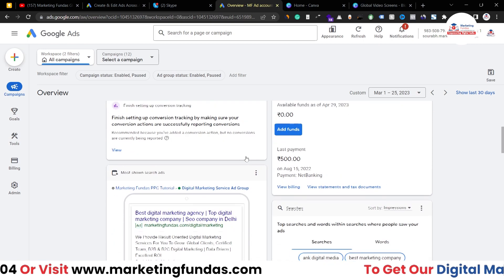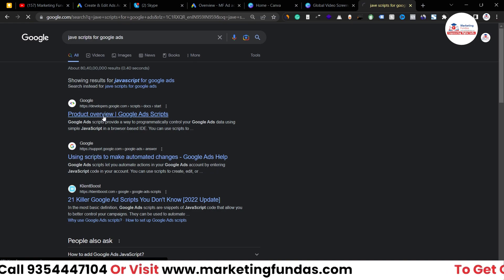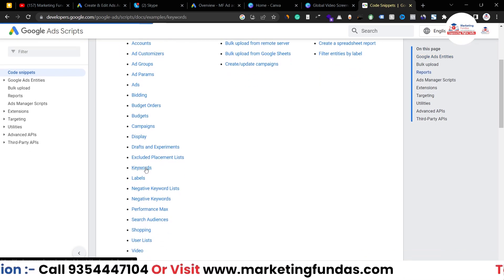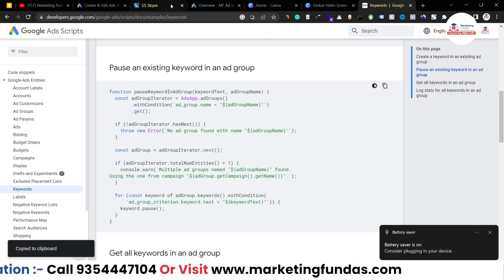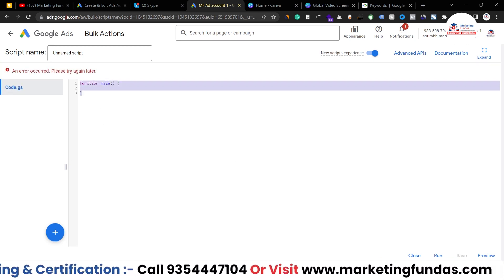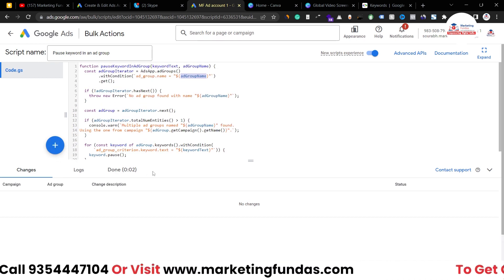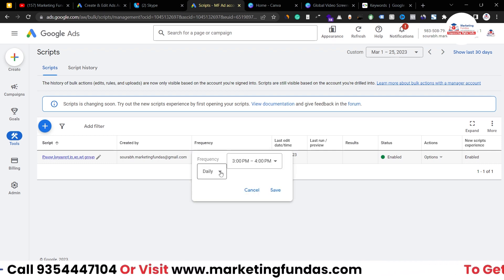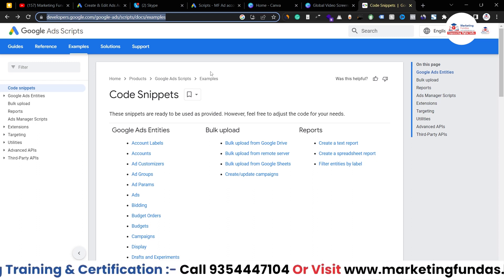What are Scripts in Google Ads | How to Implement Scripts for Automated Advertising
If you're looking to automate your Google Ads advertising, then using Google Ads Scripts is the way to go! In this tutorial, we'll show you how to implement scripts in Google Ads, what they are, and how they work.

You'll learn the basics of Google Ads Scripts, and how to use them to improve your advertising performance and save time. We'll cover different types of scripts, such as Performance Max Scripts, and provide examples of how to use them.

By the end of this tutorial, you'll have a solid understanding of how to add and use Google Ads Scripts in your campaigns to get the most out of your advertising efforts.